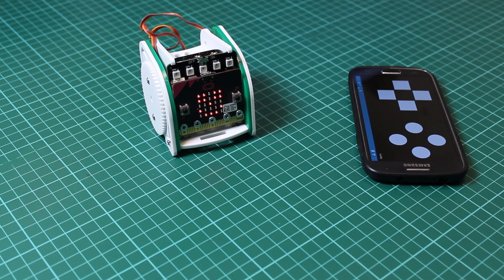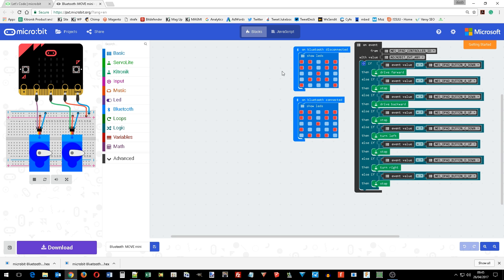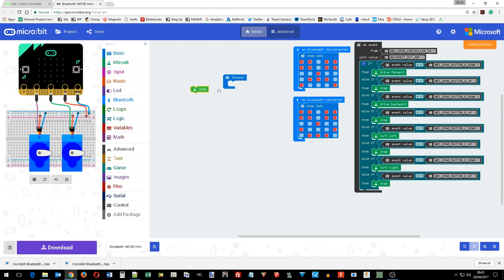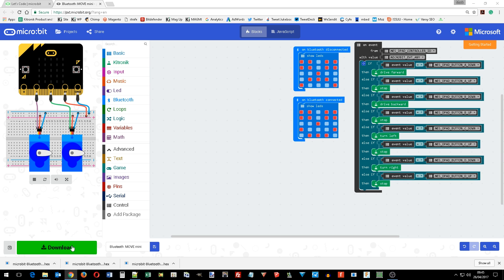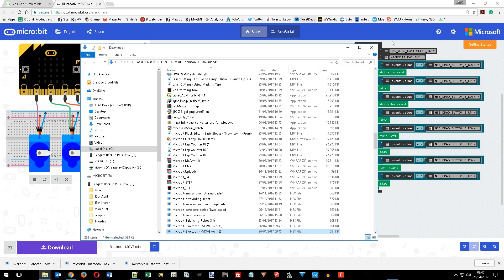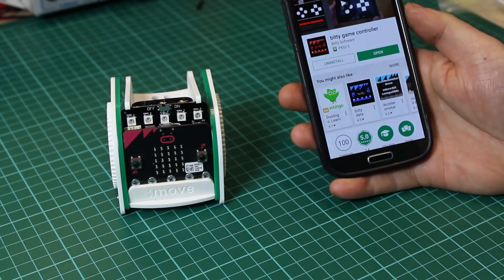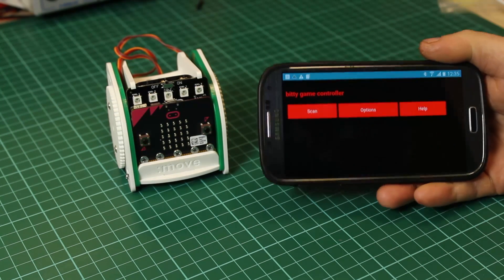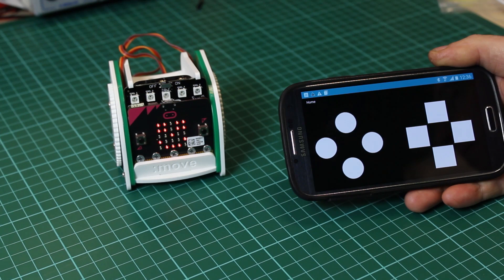:MOVE mini buggy kit for the BBC micro:bit - Kitronik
A short video showing how to control the Kitronik: MOVE mini over Bluetooth. We used the controller App by Bitty Software in the video and we coded the :MOVE mini with the Microsoft MakeCode Editor and custom Kitronik blocks.

We have since released our own App, see below for the link.